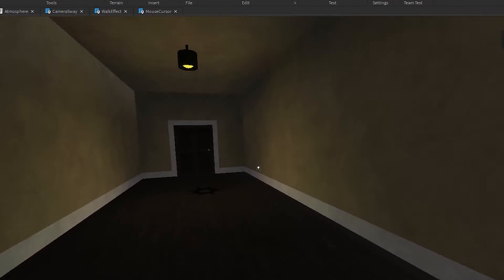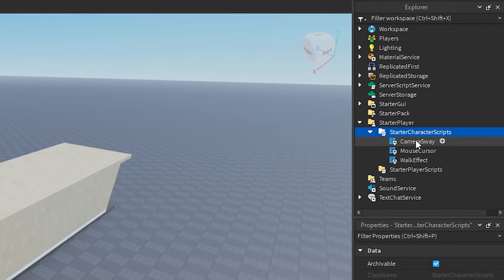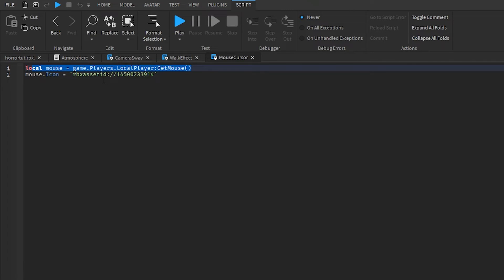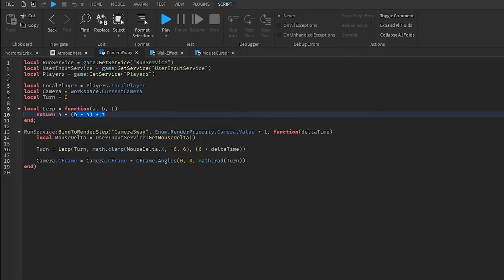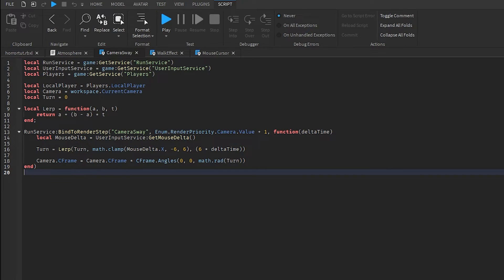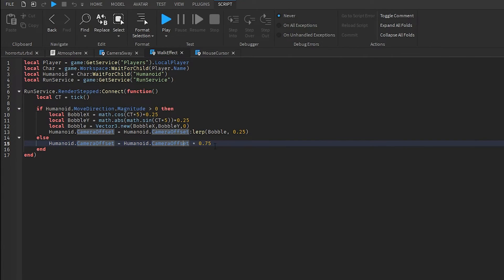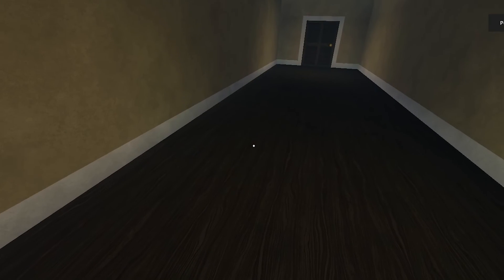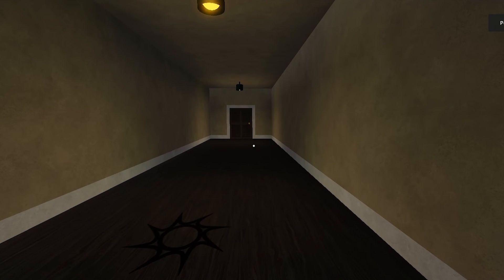Roblox Smooth Horror Camera Tutorial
In this video I show you how to have a really smooth camera for your horror game in roblox studio! I also did my best to explain how everything works, hope you enjoy!!

FORGOT TO MENTION: To lock the player on first person go to "StarterPlayer" then in properties look for "CameraMode" and set that to "LockFirstPerson".